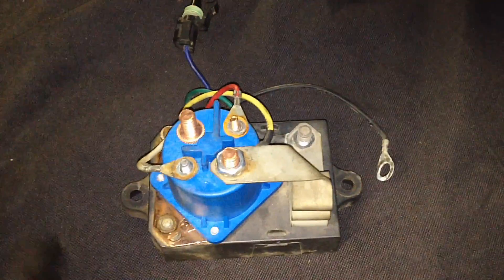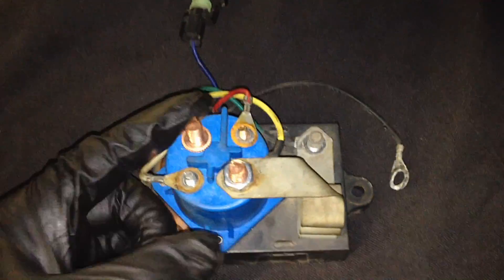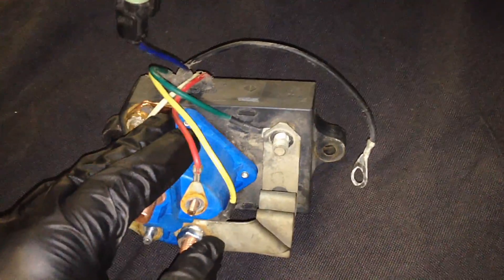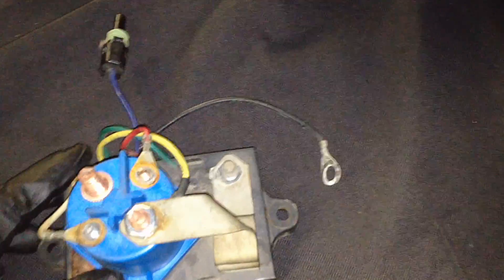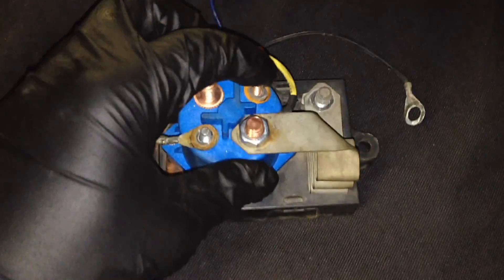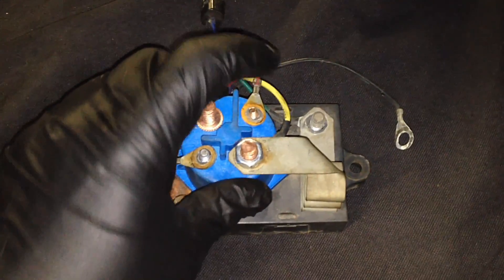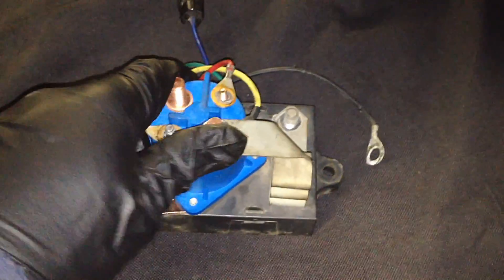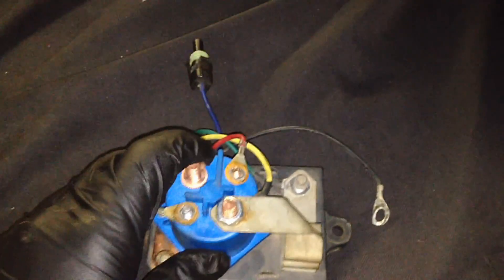Ford 7.3L IDI Glow Plug Relay Testing Procedure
You can grab a new relay and module assembly still from Here-(check fitment guide)
In this video I show how to test the glow plug relay and Solid state module on the older Ford 7.3L IDI engines as it is a bit different than the Powerstroke 7.3L relay system as far as inputs and outputs.